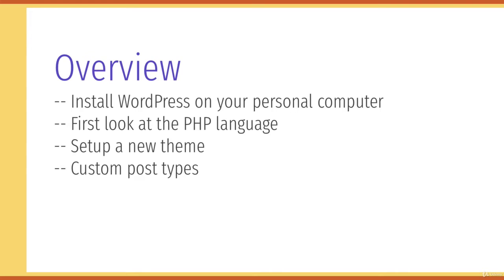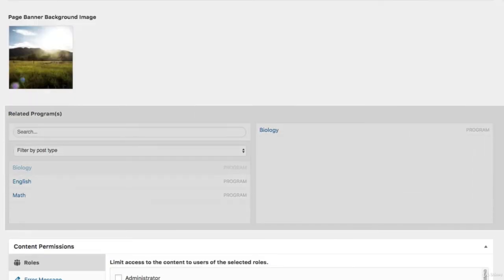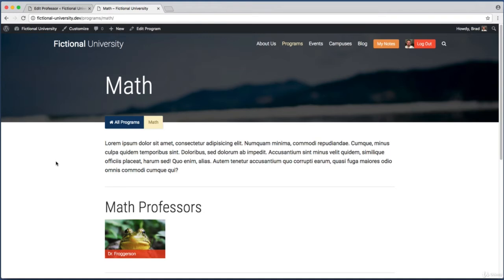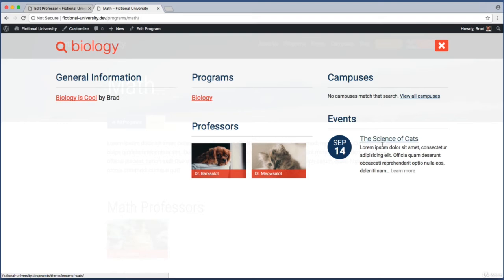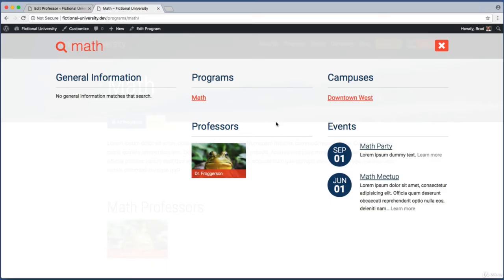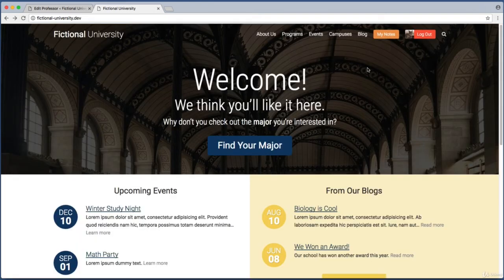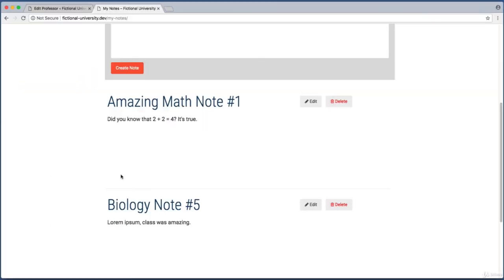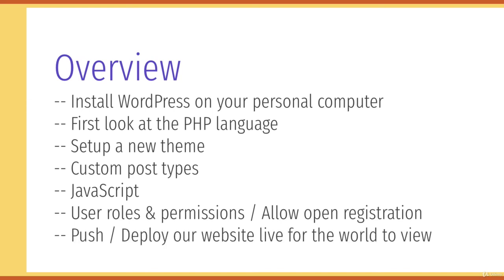1. Welcome to the Course